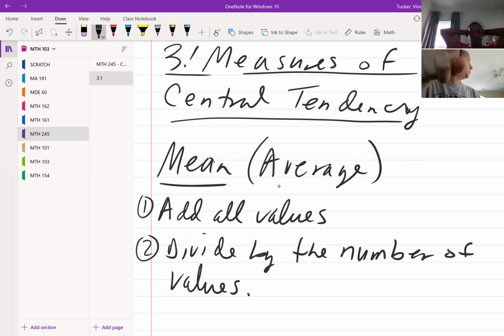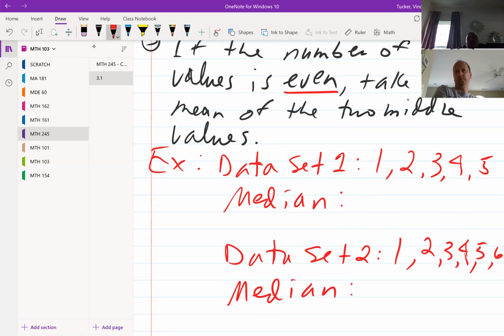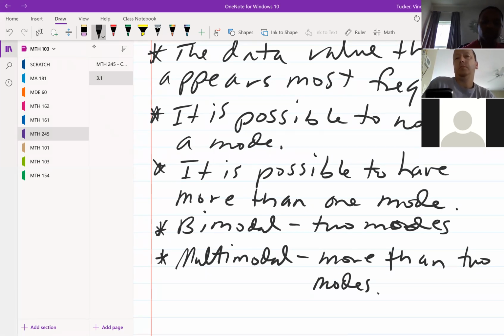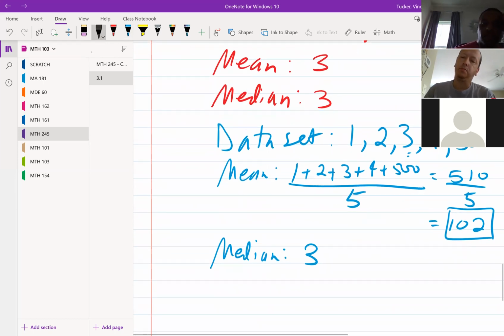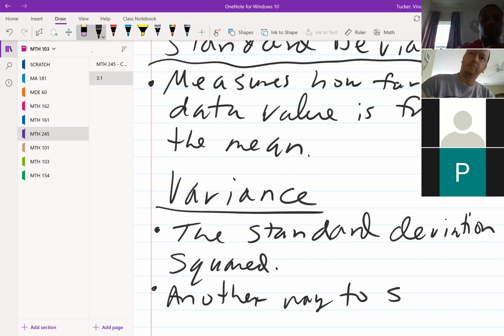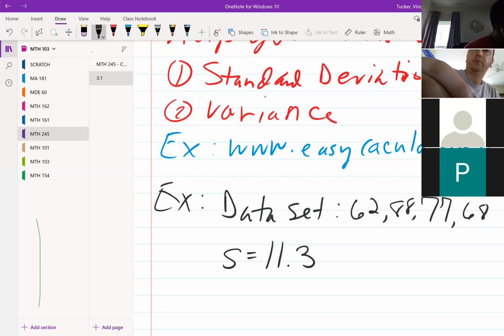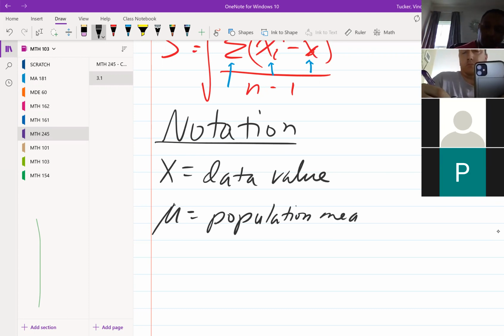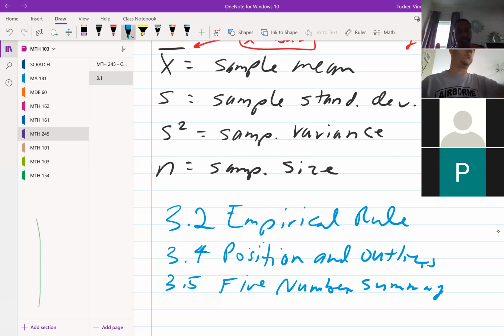Statistics I ~ Class Lecture ~ 9/1/20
Class lecture from 9/1/20 for Statistics I.